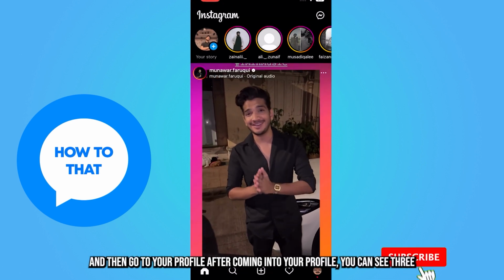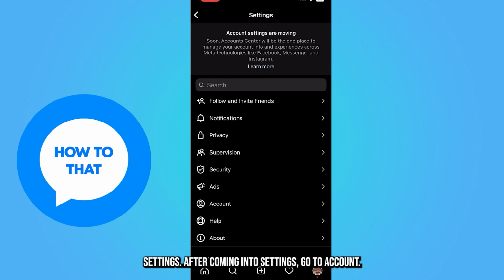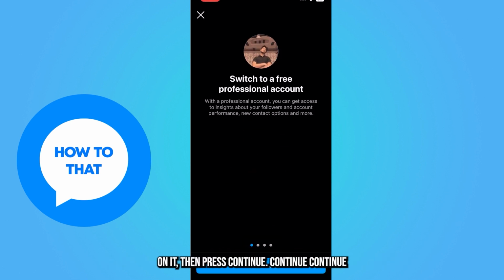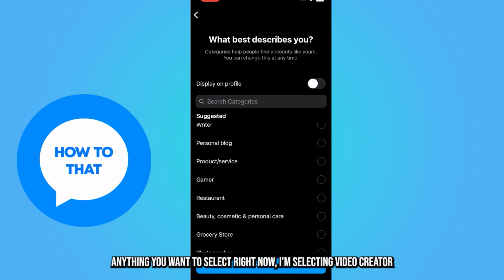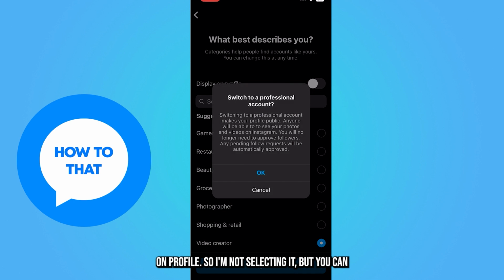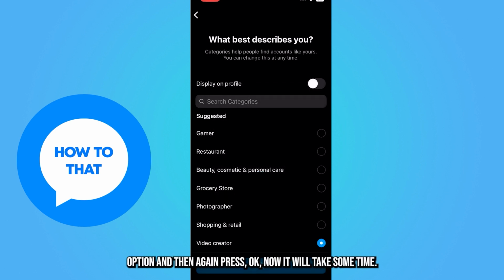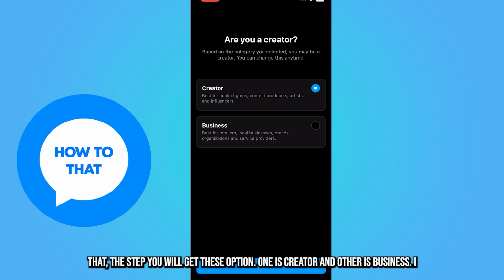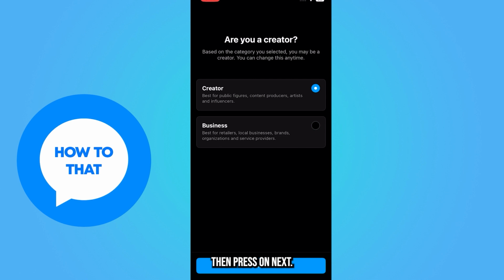How To Convert Instagram Profile To Professional Profile 2023 (Easy)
Are you tired of using your personal Instagram account for your business or brand? Do you want to take advantage of all the features and tools that Instagram offers to professional accounts? In this video, we will show you how to easily switch your Instagram profile to a business account in just a few simple steps.

Step 1: Go to your Instagram profile and click on the "Menu" icon (the three horizontal lines in the top right corner).

Step 2: Scroll down and click on "Settings."

Step 3: In the "Settings" menu, click on "Account."

Step 4: Scroll down and click on "Switch to Professional Account."

Step 5: Select the type of professional account that best fits your business or brand. You can choose between "Creator" or "Business."

Step 6: Follow the prompts to connect your Instagram account to a Facebook Page (if you have one). If you do not have a Facebook Page, you can create one through this process.

Step 8: Click "Done" to complete the process of switching to a professional account.

Step 9: Once you have switched to a professional account, you will have access to features such as Instagram Shopping, Instagram Insights, and the ability to promote your posts.

Congratulations, you have now successfully converted your Instagram profile to a professional account!